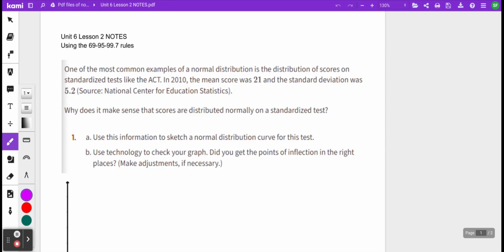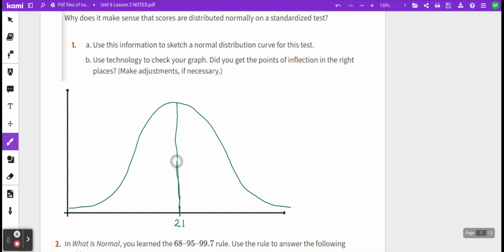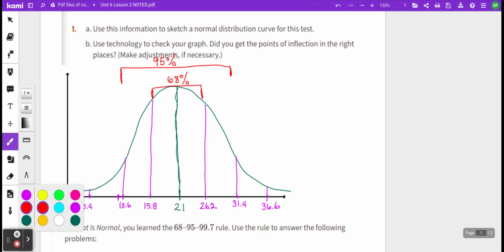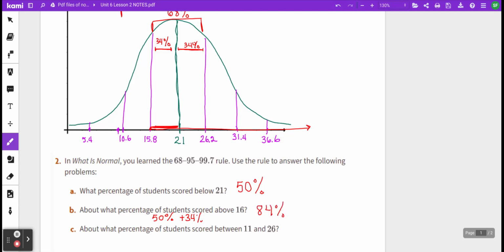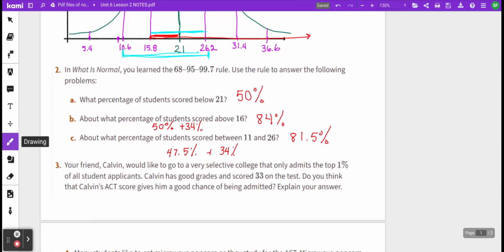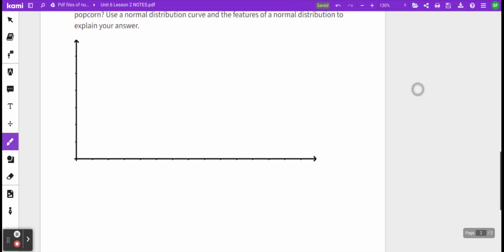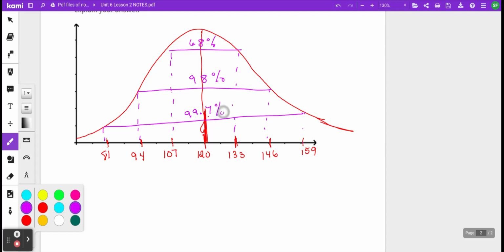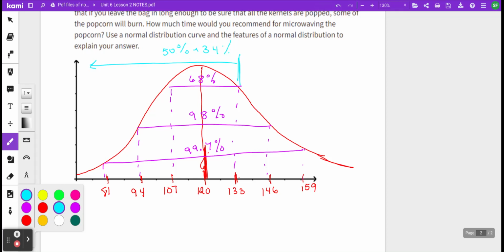Unit 6 Lesson 2 NOTES